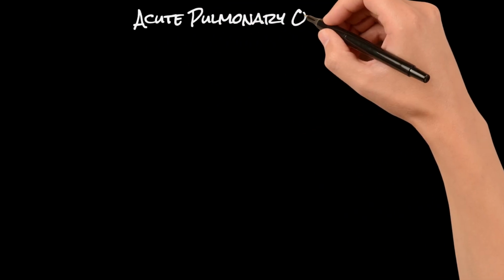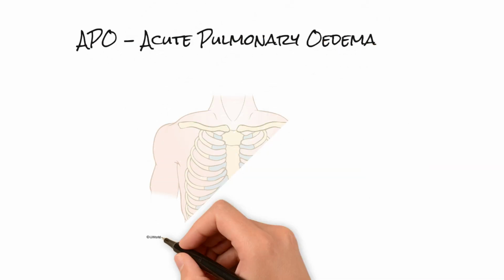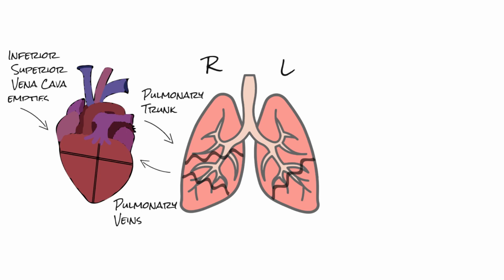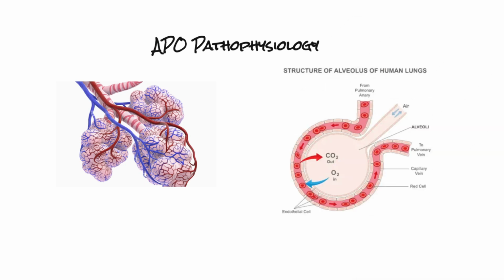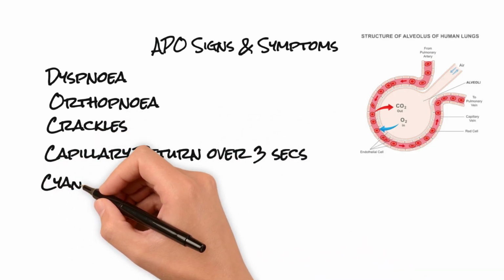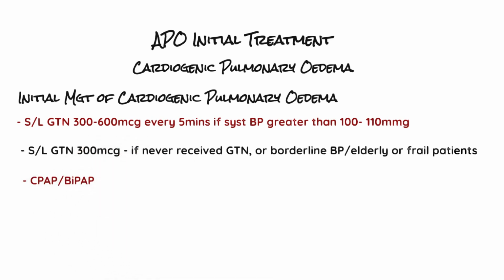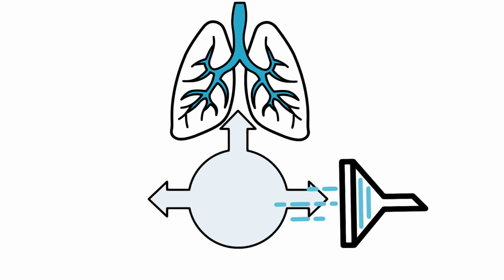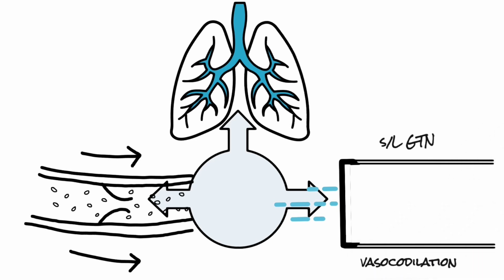Improved Version APO The Beach RN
Updated and improved sound with APO The Beach RN.